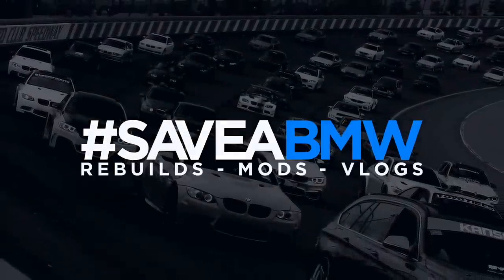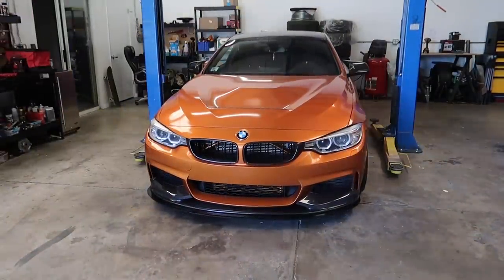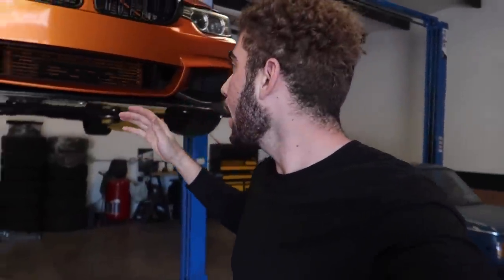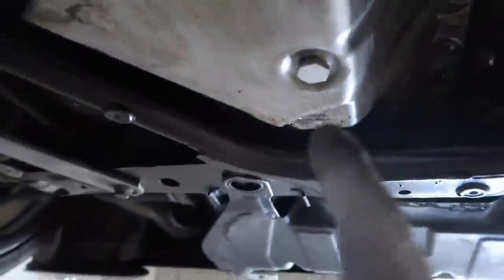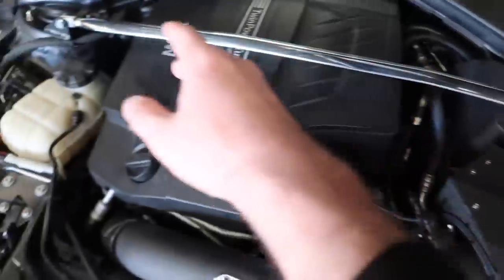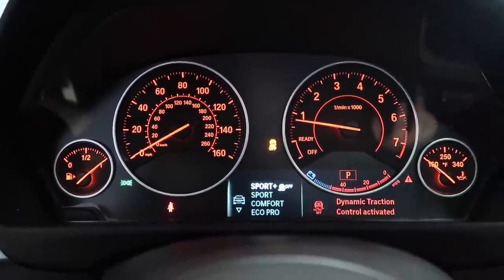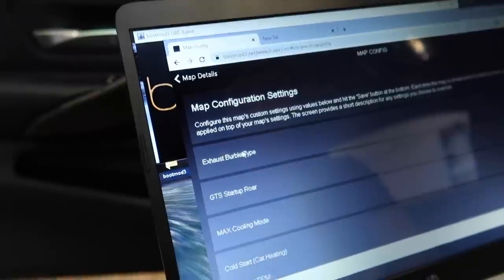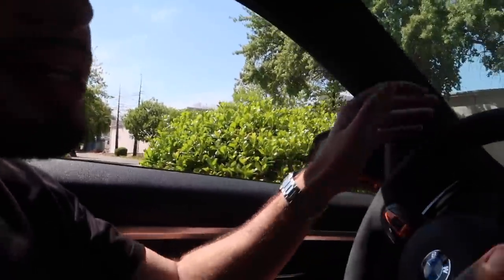435I GETS CATTED DOWNPIPES AND BURBLE TUNE!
MW 435I MOD LIST:
KiesMotorsports
BurgerTuning
ShineArmor
AzaAutoWheel
FitedRacing
TireWheelZone

435I GETS DOWNPIPES AND BURBLE TUNE!